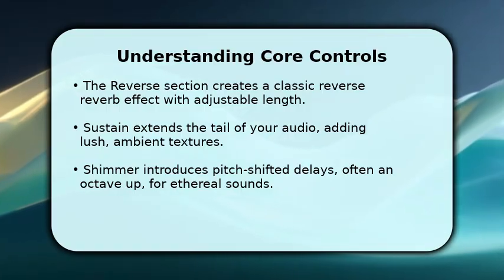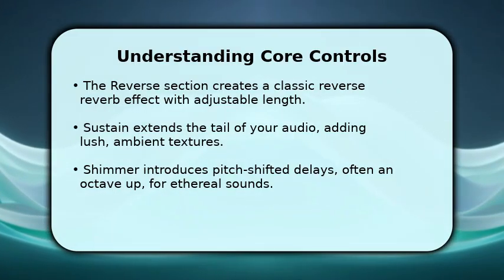How to Use Bloom Kshmr - Step By Step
▸ (t) Learn how to use Bloom by KSHMR in this step-by-step guide. Discover the basics of this popular music production software and master its features to create your own unique sounds. From setting up the interface to advanced techniques, we've got you covered.

Bloom Kshmr tutorial, how to use Bloom, Bloom music production software, KSHMR tutorials, music production for beginners, Bloom step by step, KSHMR basics, Bloom sound design, music production software review